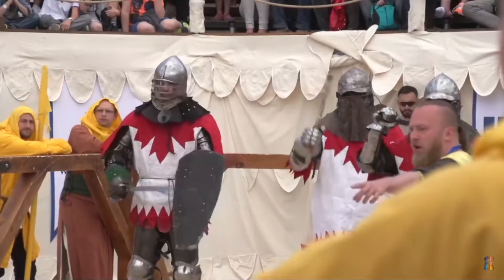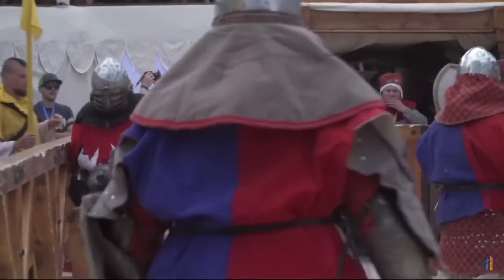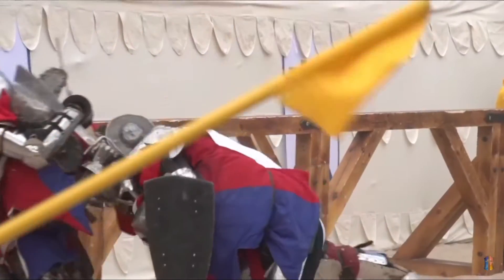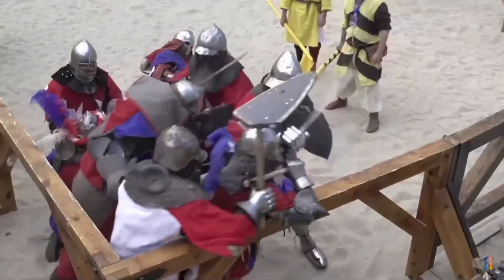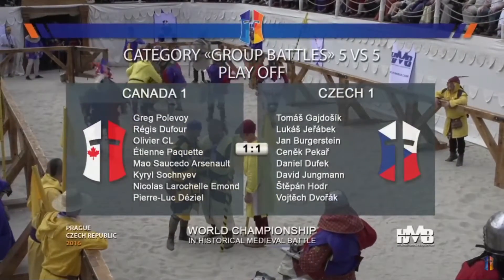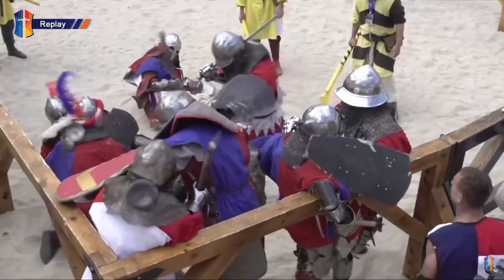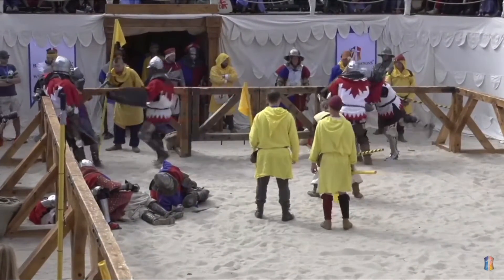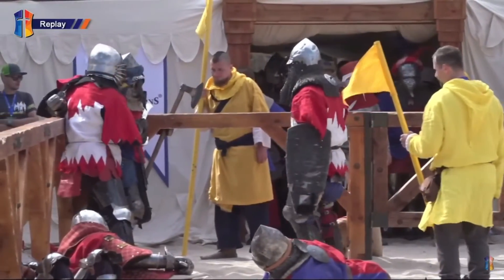BOTN 2016 playoffs Czech vs canada 5s